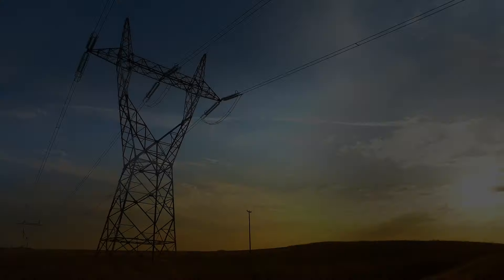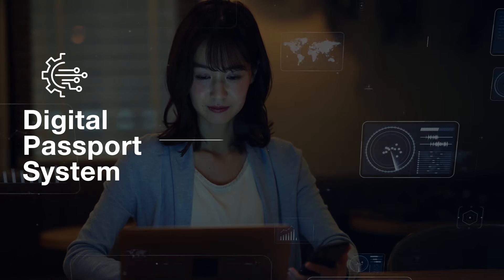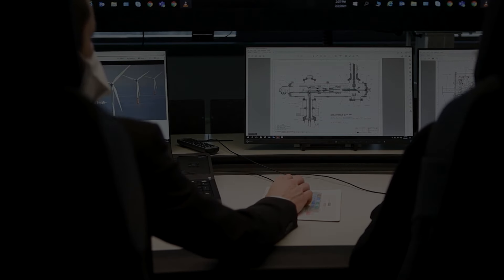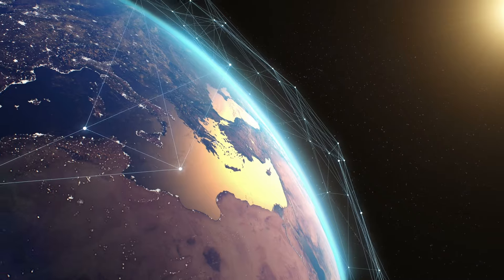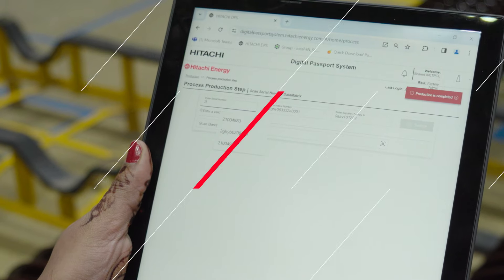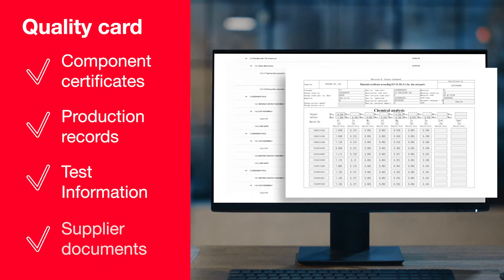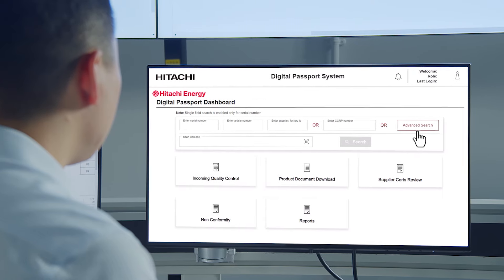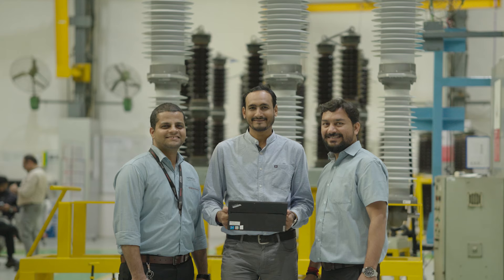Digital Passport System underscores our commitment to excellence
At Hitachi Energy, quality is our license to operate. One way we guarantee that our high-voltage products are delivered in the best quality is through the Digital Passport System or DPS. DPS is Hitachi Energy’s advanced online application designed to efficiently track product quality information and documentation, allowing teams to easily access product data to guarantee smooth traceability, when required. DPS is fully integrated with our quality management system to ensure international standards. Discover the critical features of DPS that helps improve the quality of our products and sets us apart as industry leaders.